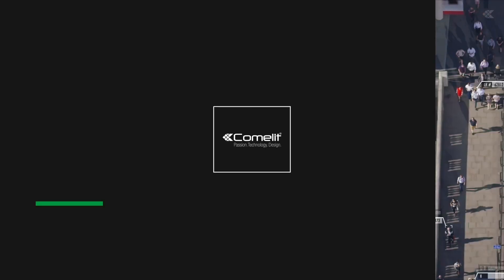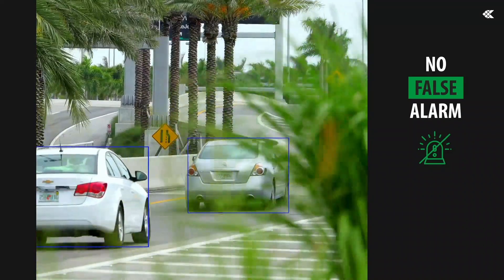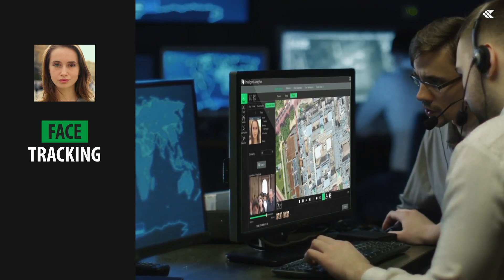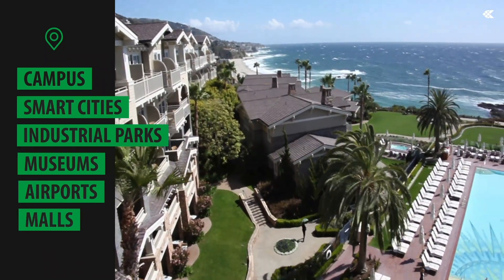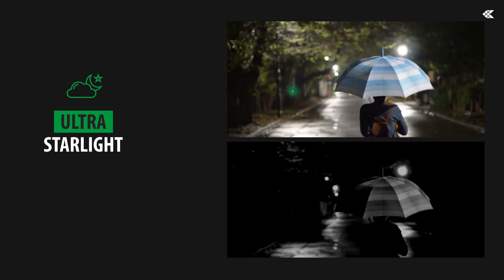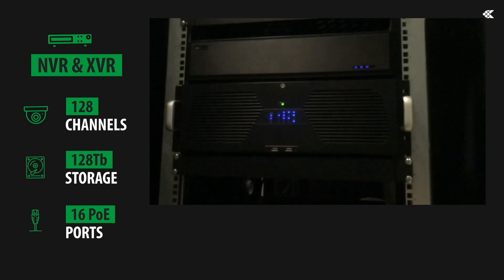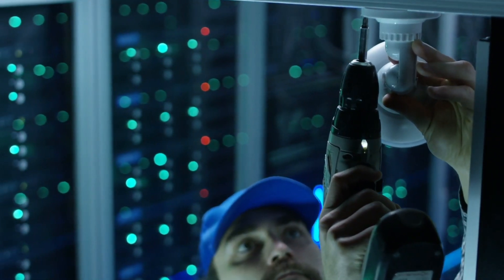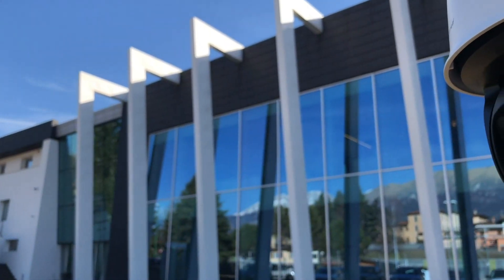Comelit CCTV ADVANCE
Comelit presents the ADVANCE Series, a new range of high-level products dedicated to video surveillance, ideal for medium and large systems, thus satisfying the needs of markets that need highly professional solutions. Among the most important innovations of this new series is the DVA (Deep Video Analysis) technology on board the cameras, which allows to distinguish people, cars, cycles and motorcycles by means of advanced artificial intelligence algorithms eliminating false alarms triggered by small animals, meteorological factors and environmental. Another plus is the Face Recognition function: the facial recognition algorithm, integrated directly into the cameras, allows you to identify the face, record its characteristics and compare them with those present in the NVR database.